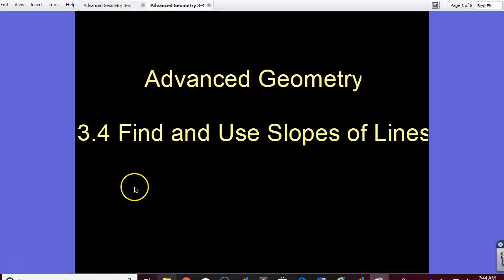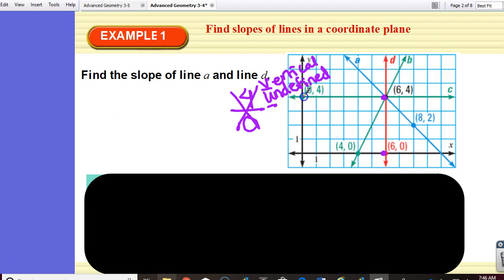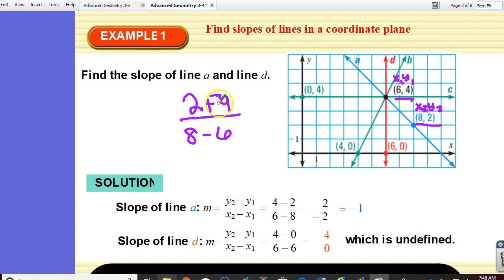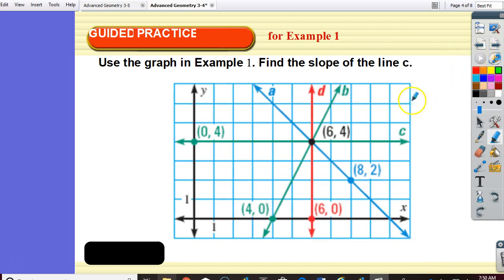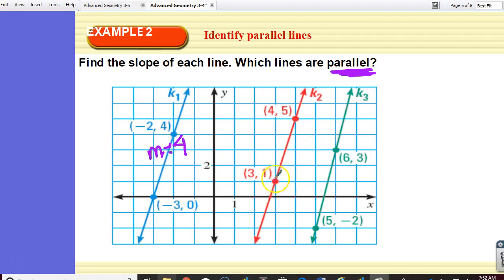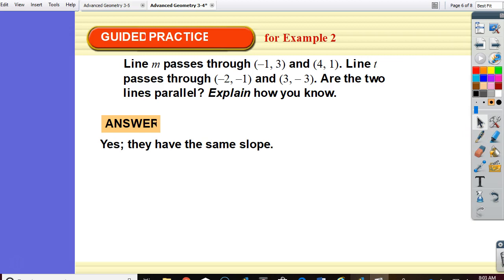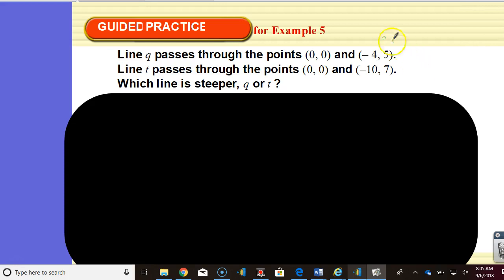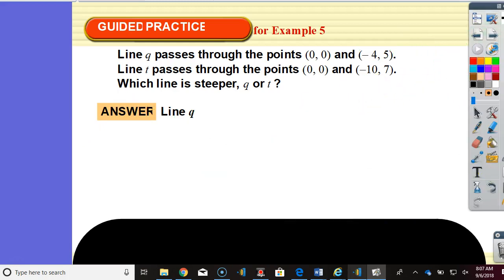3.4 Find and Use Slopes of Lines